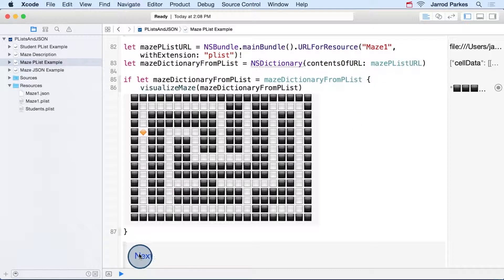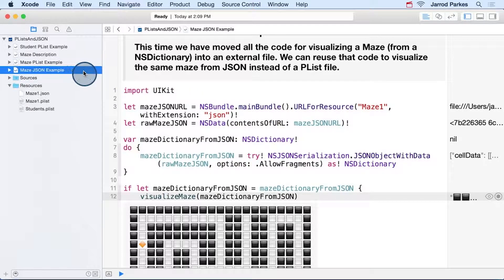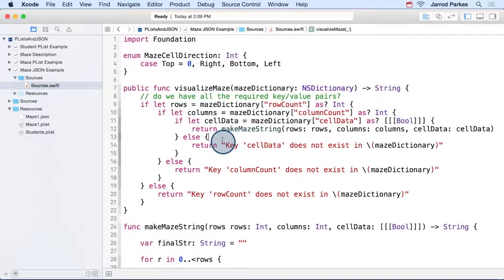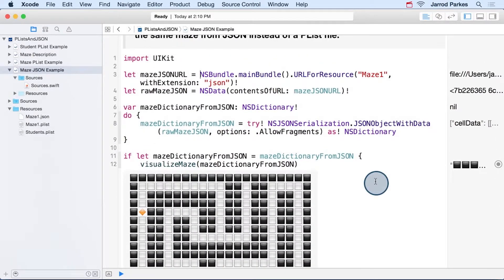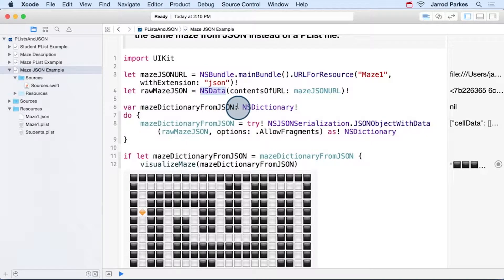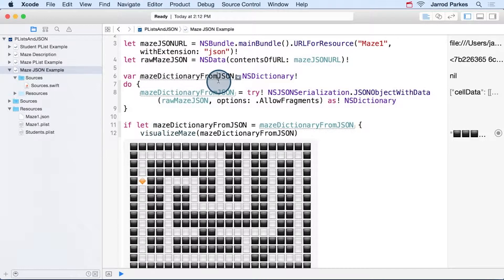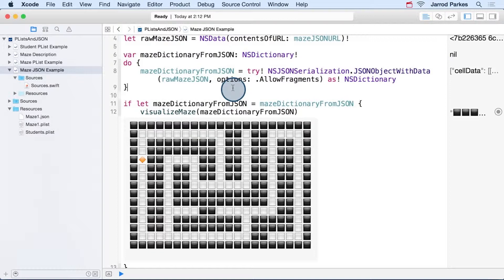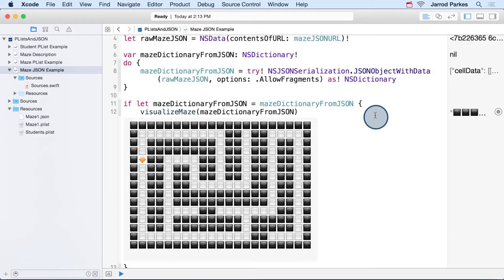Maze Example JSON